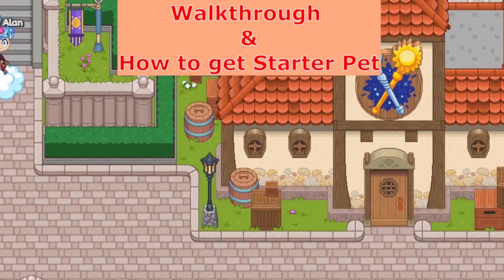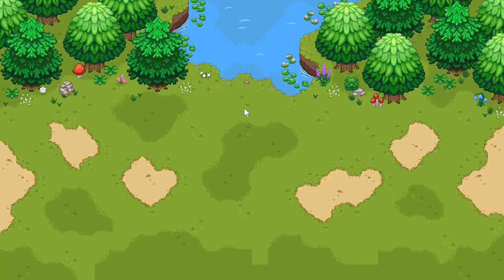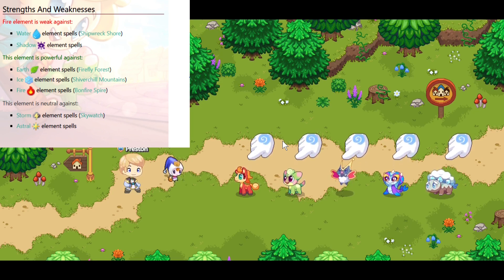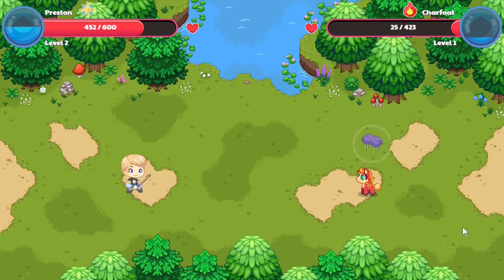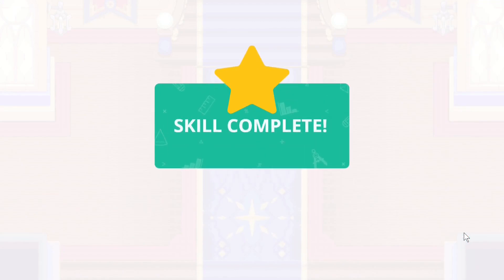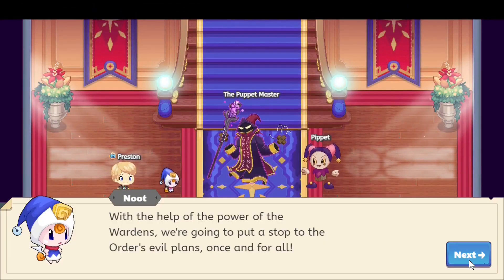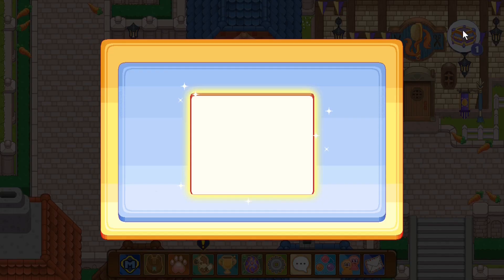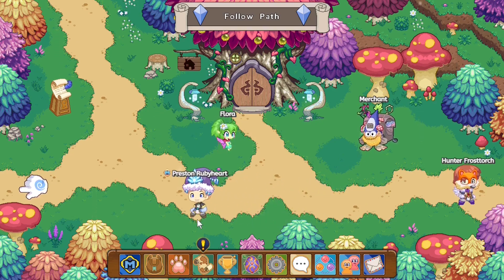How to get STARTER PETS & WALKTHROUGH for New USERS: Prodigy Account Set up: Prodigy Math Game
How to catch the starter pets in prodigy and customize your character with a complete walkthrough on how to create a new account FOR NEW USERS
Amazon links for Equipment used for recording & editing:

2X 160 LED with stand